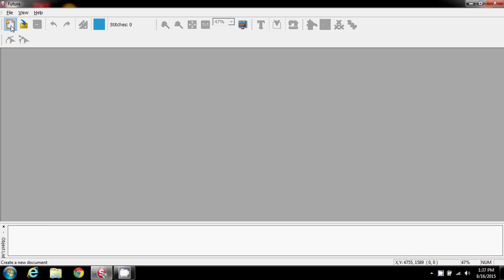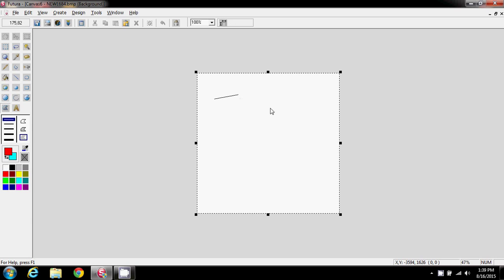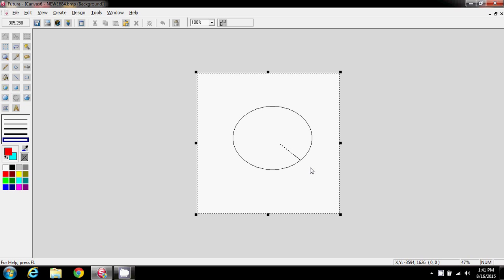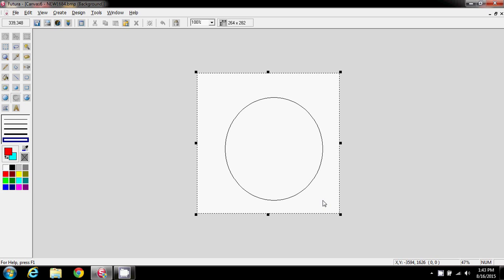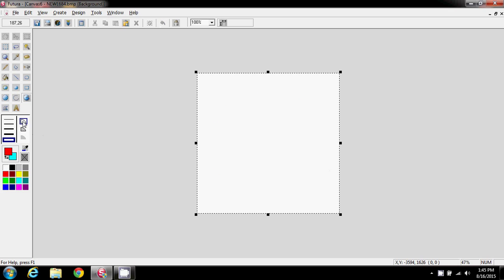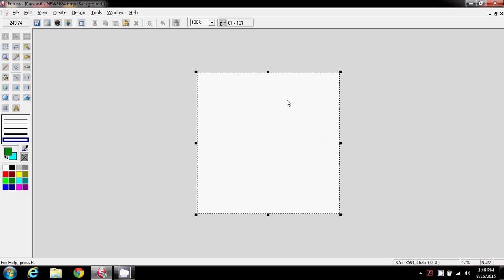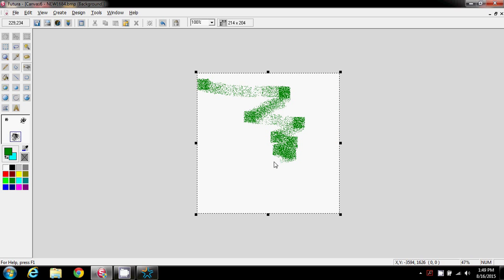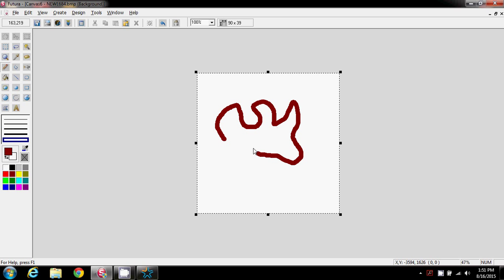Singer Futura draw package part C basic - more tools - arc pie pen and poly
Part 3 of the Singer Futura Draw Package basics. Here is show the polygons, arc, pie and pen tools.